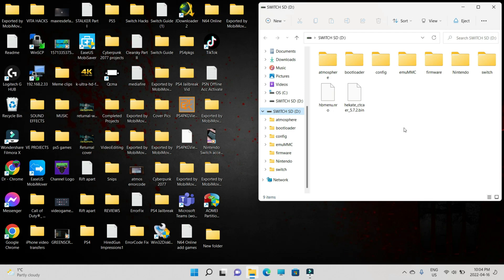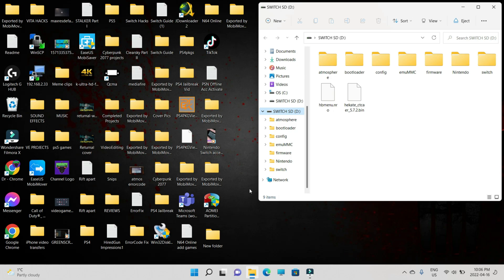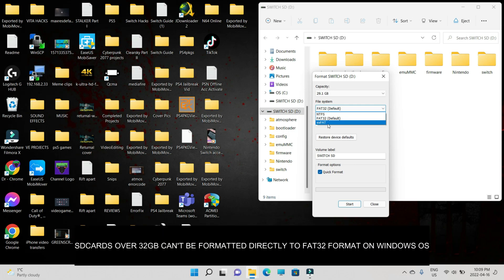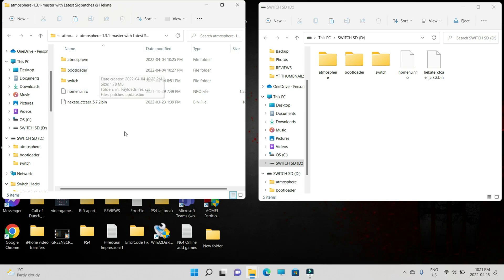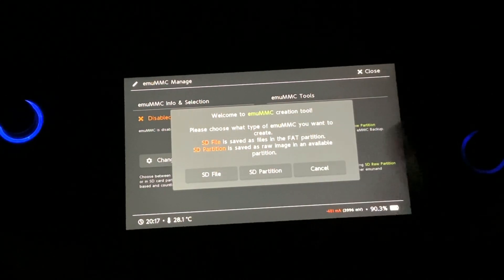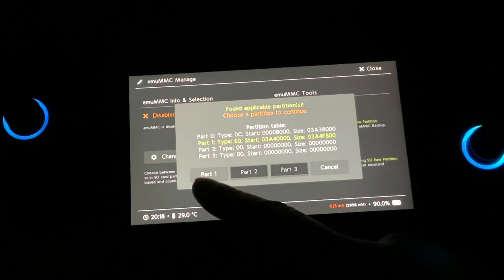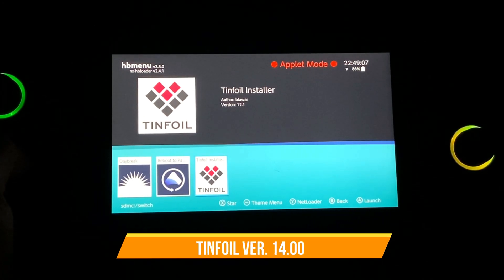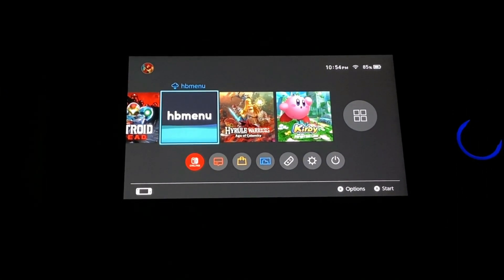HOW TO SETUP EMUNAND ON SWITCH [2024]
[Join the server & download the repack]